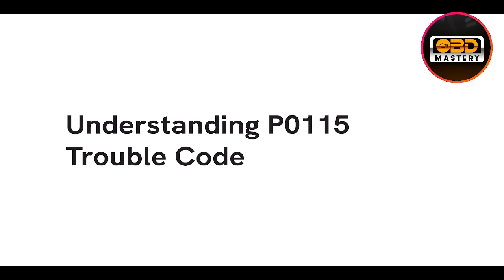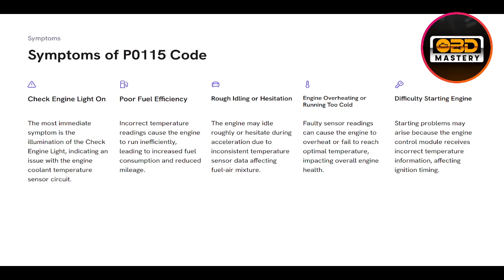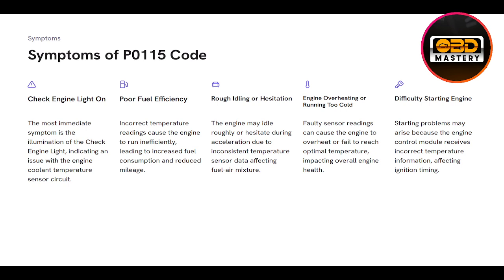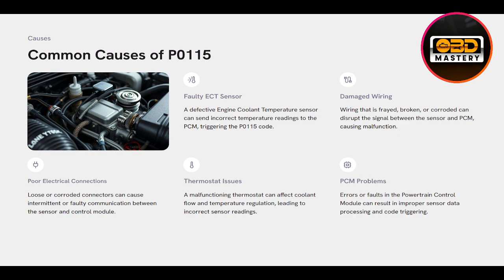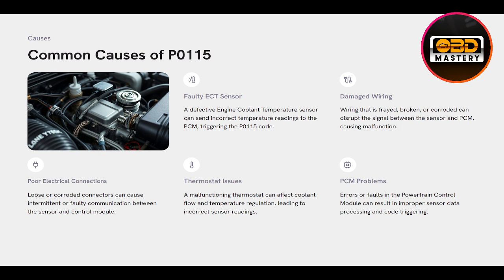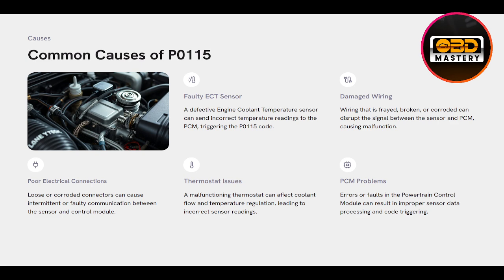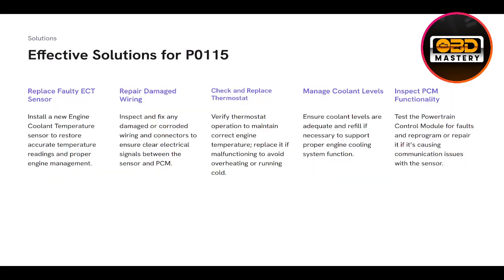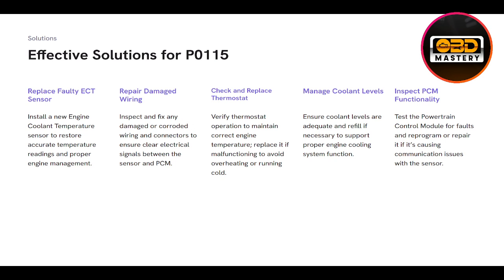P0115 Engine Coolant Temperature Circuit 🟢 Trouble Code Solved 🟢 Symptoms Causes Solutions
How to Diagnose and Fix P0109 Engine Code - OBD II Trouble Code, Symptoms, Causes And Solutions

Check out our catalog of videos where we showcase various p0 codes.